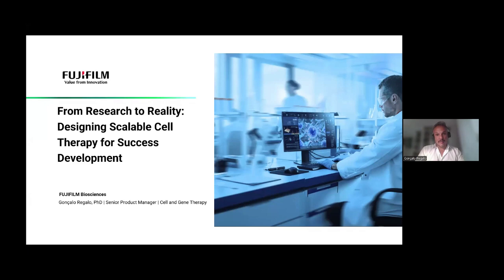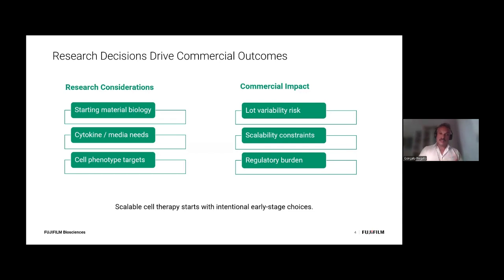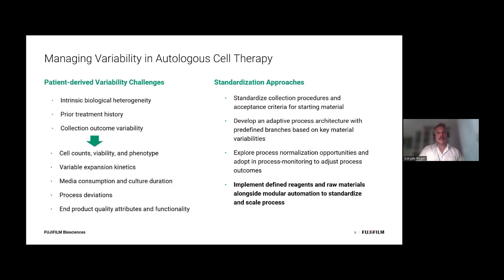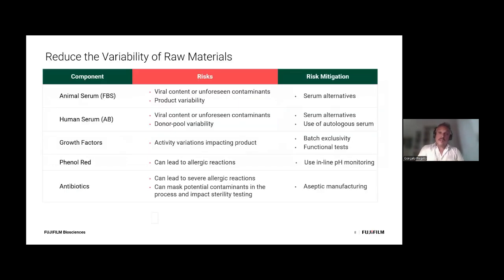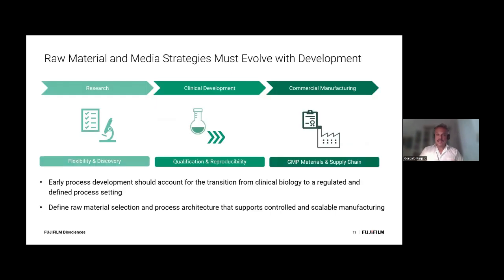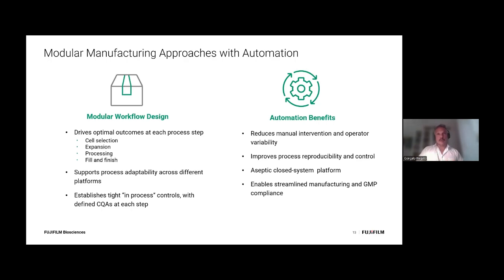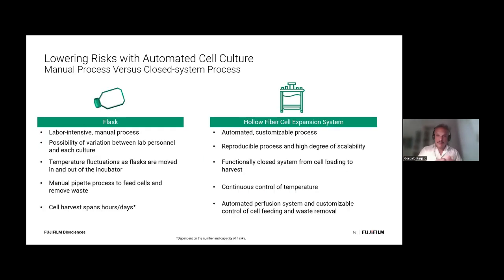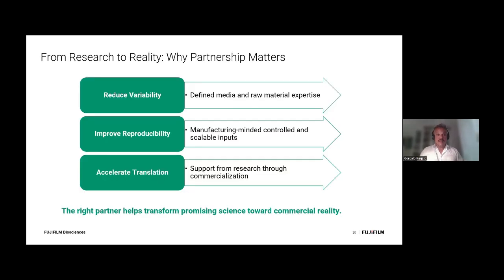Designing Scalable Cell Therapies from the Start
How can you design scalable cell therapies from the beginning?

In this webinar, Goncalo Regalo of FUJIFILM Biosciences, discusses critical strategies to scale cell therapies, including closed system automation, chemically defined media, and hollow-fiber bioreactor cultivation.